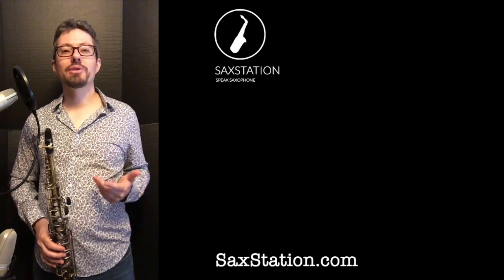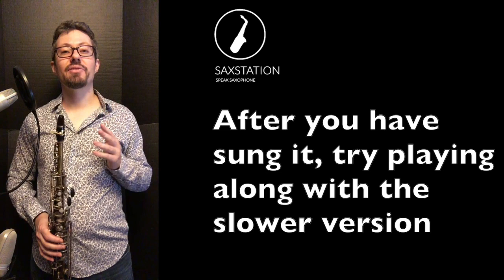When the Saints Go Marching In - Part 3 Singing and Playing Slowly - Tenor sax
Hello Sax Players  🎷🎶

My name is Neal Battaglia. I am a saxophone player and teacher who is dedicated to helping sax players across the world.

To hear me play, here are a few videos

To check out the classes that I offer,

Go here to ask a question, thanks

By providing some information I ask for on that page, you'll get a better answer to your question.

If you're reading this, thanks for stopping by. You can sound a lot better on saxophone with deliberate practice and guidance. A lot of the process is up to you and your dedication. Getting feedback can accelerate your improvement significantly.